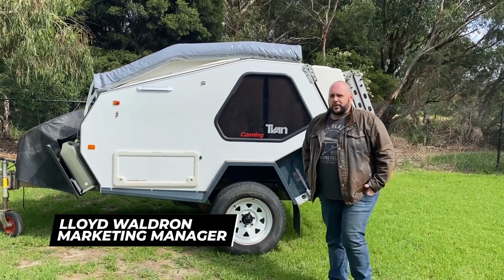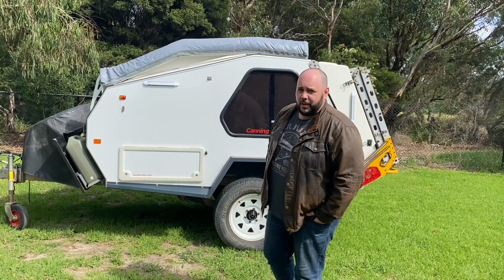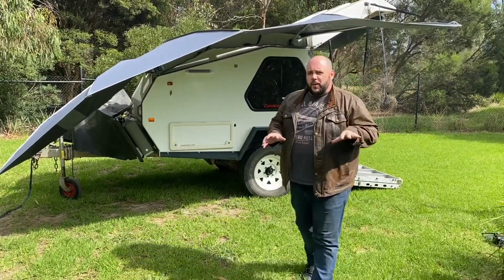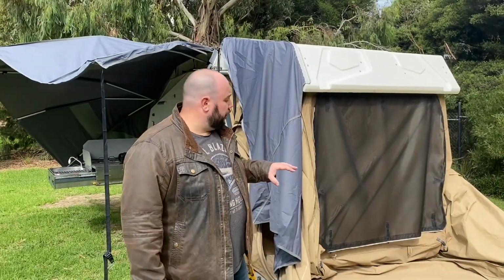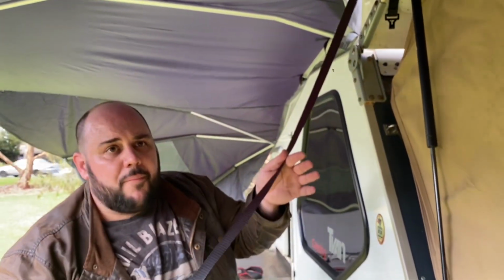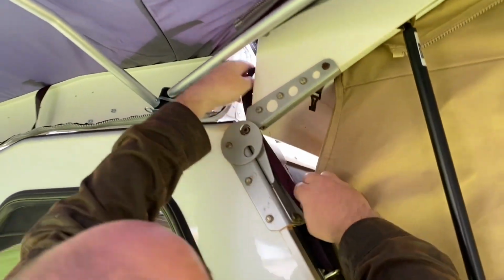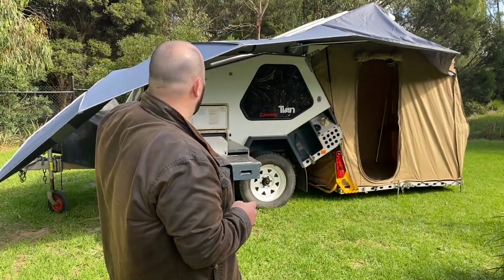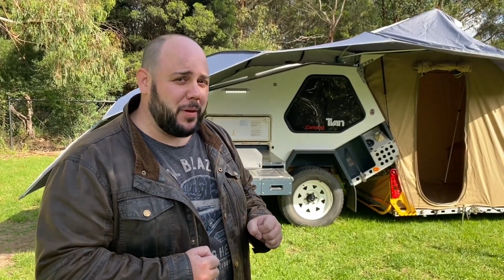Track Retrofit Quick Cover Awning